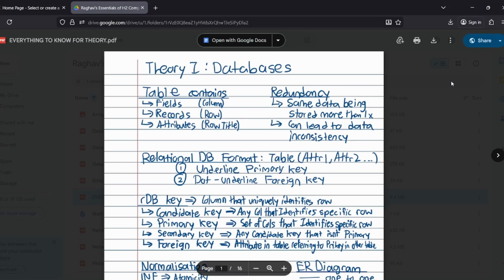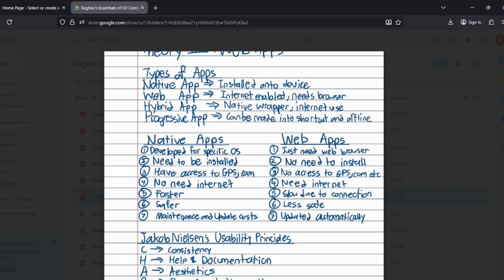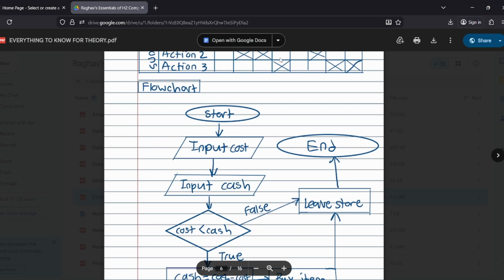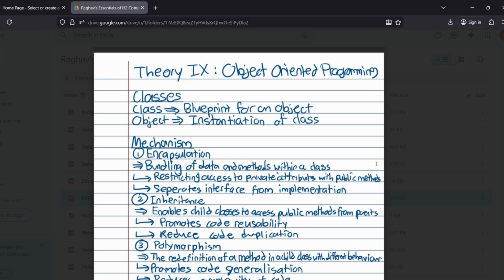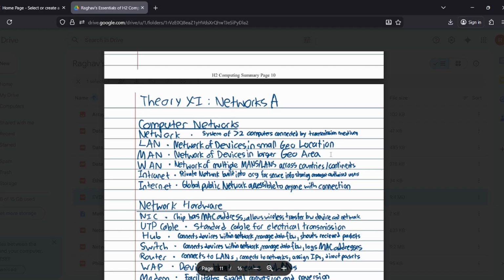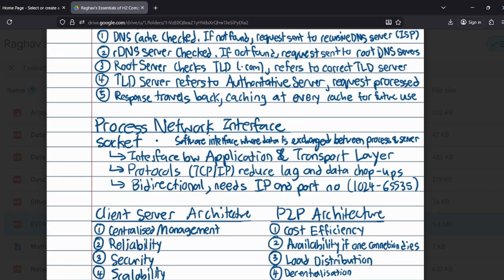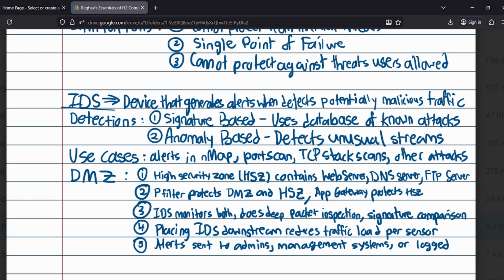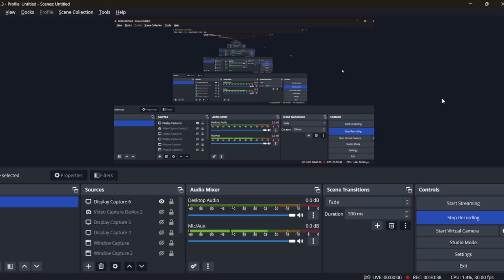ALL OF H2 COMPUTING THEORY IN 1 HOUR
Master JC H2 Computing Theory in just 1 hour!

This video covers the entire H2 Computing syllabus in a clear, structured, exam-focused way, perfect for revision, crash course prep, or understanding the big picture before exams.

Whether you're in JC1 building foundations or JC2 preparing for A-Levels, this walkthrough consolidates everything you need to know into one focused session.

What’s covered:
• Computational thinking & problem-solving
• Data representation (binary, hexadecimal, logic gates)
• Algorithms & pseudocode
• Searching & sorting algorithms
• Data structures (arrays, lists, stacks, queues)
• Recursion & abstraction
• OOP concepts
• Databases & SQL fundamentals
• Networking basics
• Cybersecurity principles
• Software engineering concepts
• Time complexity & efficiency

This is not surface-level content at ALL. It is structured to align with the Singapore A-Level H2 Computing syllabus and designed for serious students who want clarity, structure, and exam performance.

Perfect for:
- Last-minute revision
- Mid-year or Prelim consolidation
- A-Level preparation
- Strengthening weak topics
- Seeing how all topics connect

If you're aiming for an A in H2 Computing, this will give you a strong conceptual overview before you dive into practice papers.

Watch once for overview. Rewatch for consolidation. Then practise. Then watch again for the vibes.

All the best for your exams, kids!